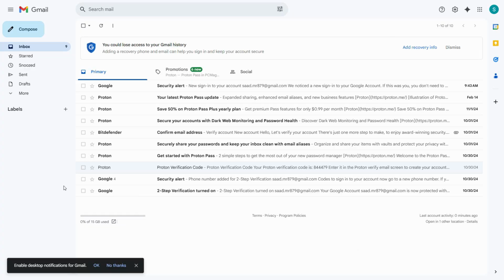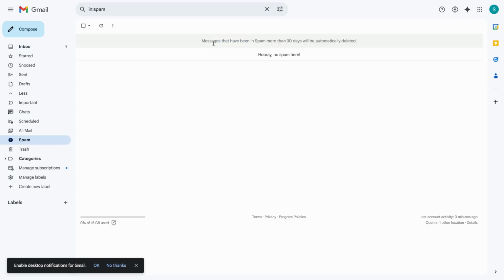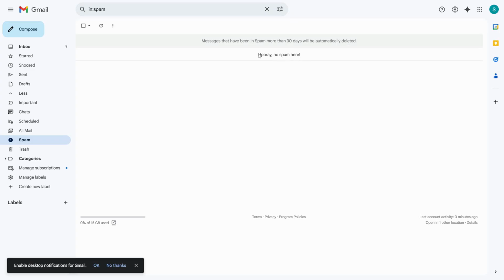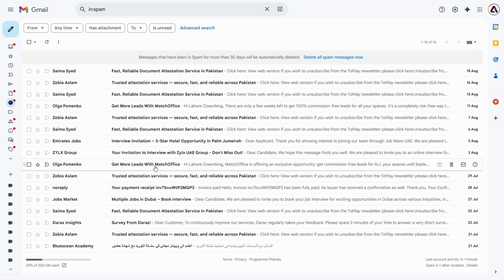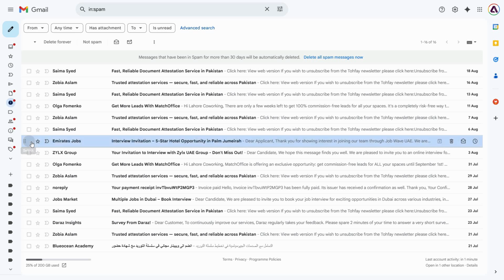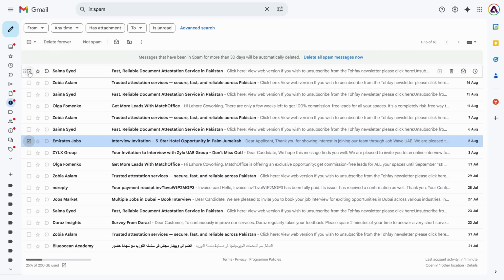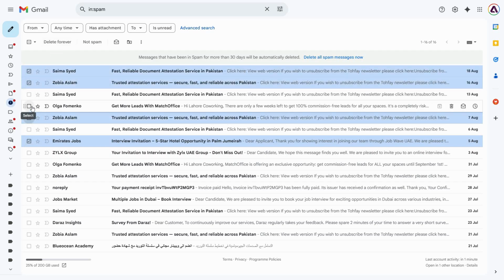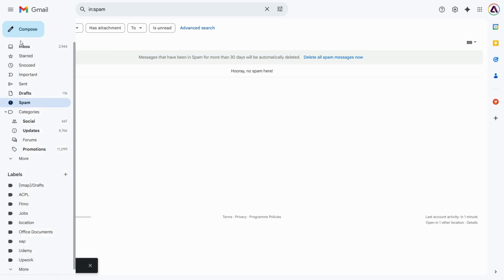How to Access and Recover Emails from Spam and Junk Folder in Gmail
Learn how to access and recover emails from the Spam and Junk folder in Gmail with this simple step-by-step guide. Sometimes important emails end up in spam by mistake, and this tutorial will show you how to find them and move them back to your inbox quickly.

What you’ll learn in this video:

How to open the Spam folder in Gmail

Steps to recover emails from spam or junk

How to move emails back to your inbox

Preventing important emails from going to spam in the future

Gmail tips for managing spam and junk messages